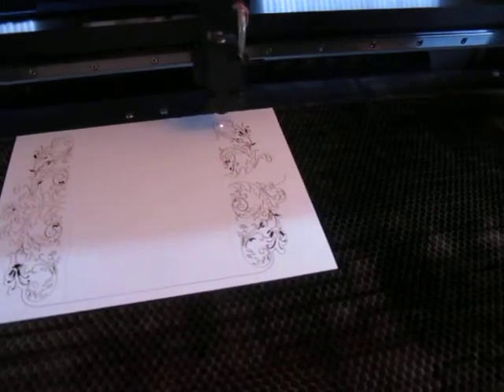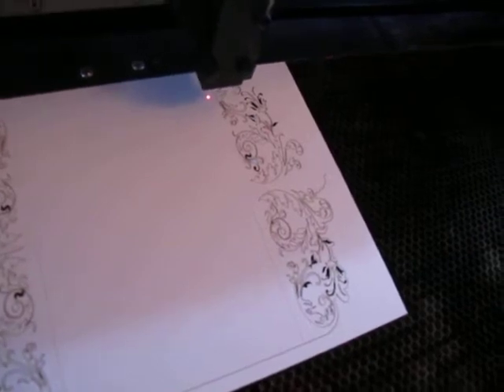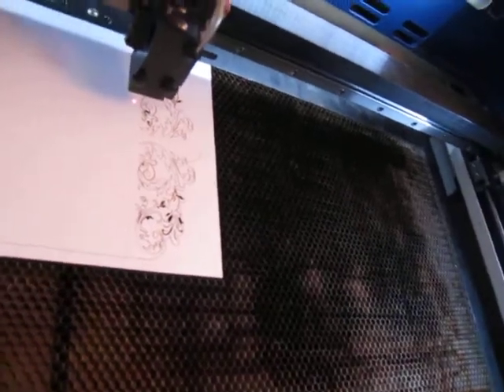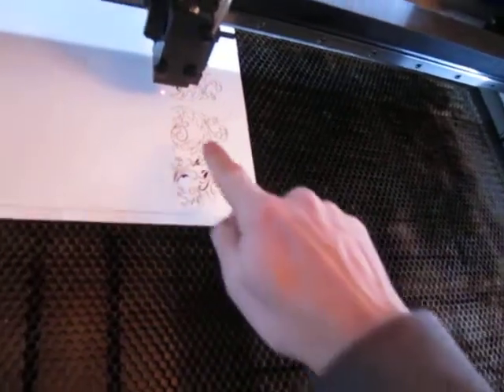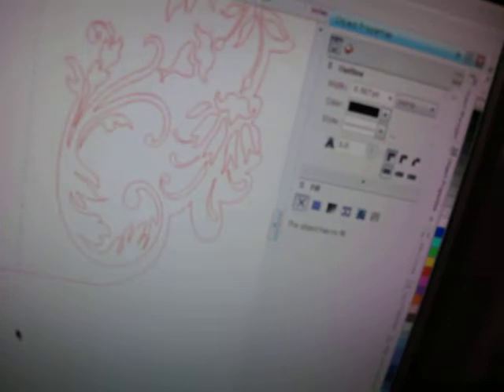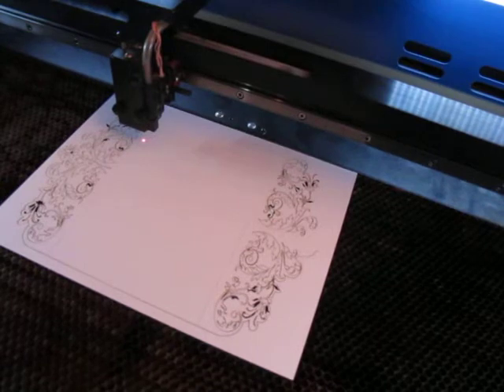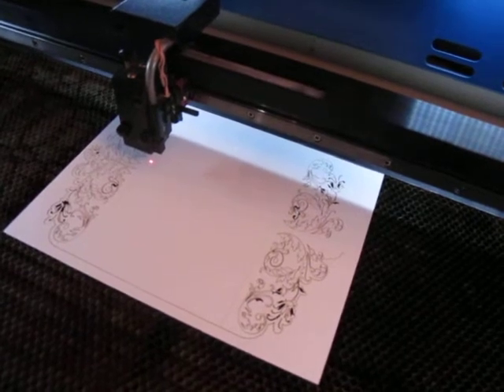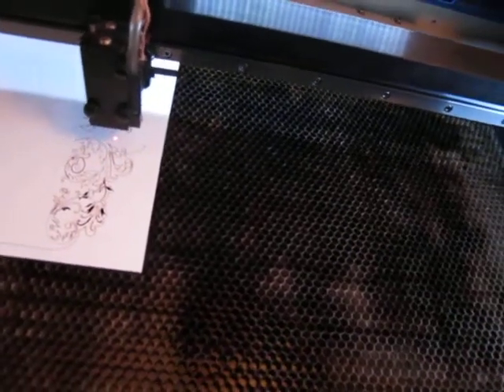GCC LASER PRO PROBLEM/MALFUNCTION: all of a sudden it stops cutting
We're cutting a file in paper. It's fine for a while and prints most of the invitation ok. Then suddenly the it slows way down and stop cutting. It still follows the path, but it stops cutting. It's like someone opened the door, but nothing has been touched. No explanation for this at all. We know it's not the file because we cut the same file successfully several times just minutes before it started doing this out of the blue. To give background here, we've had this thing for over a year and the dealer has been asking us to bear with him and he'll get this thing fixed. To give clear disclosure, we've had this machine for just a year, there's still a year warranty on it, it never worked properly from the start. Our rep who sold us the machine told us he'd work with us instead of taking the machine back, and he guaranteed he'd get us up and running, just have a bit of patience. We're a year into this thing, nothing has been solved and now we have to ship the machine to him AT OUR OWN EXPENSE although the machine is still under warranty and we're on our FOURTH WINDOWS BOX AND OPERATING SYSTEM SINCE IT DIDN'T WORK WITH THE ORIGINAL MAC THAT WE WERE PROMISED IT WOULD WORK WITH A MAC. NOW WE HAVE TO SHIP THE MACHINE AT OUR OWN EXPENSE TO GET IT RUNNING ALTHOUGH ITS UNDER WARRANTY AND IT NEVER WORKED PROPERLY FROM DAY ONE, WHICH THEY KNEW FULL WELL! AND NOW WHILE IT'S STILL UNDER WARRANTY WE'RE EXPECTED TO SHIP IT TO THEM, AND SHIP IT BACK, HOPING THEY'LL GET IT FIXED, ON OUR OWN DIME!